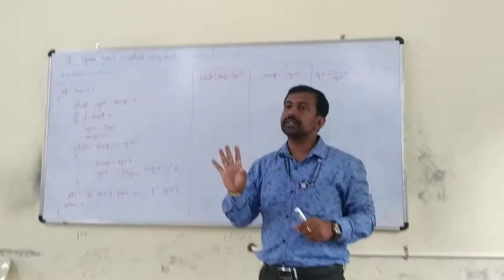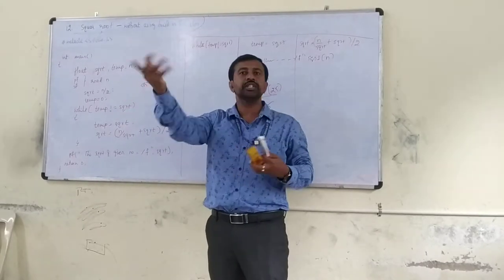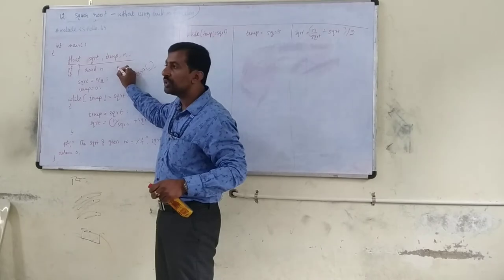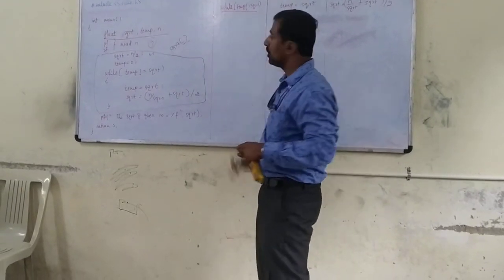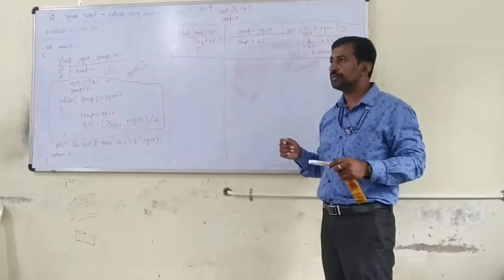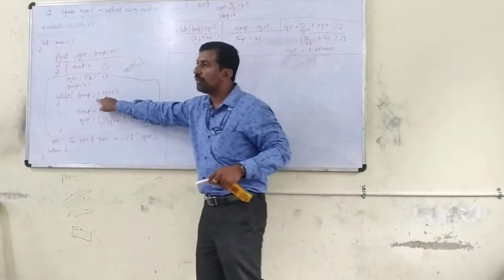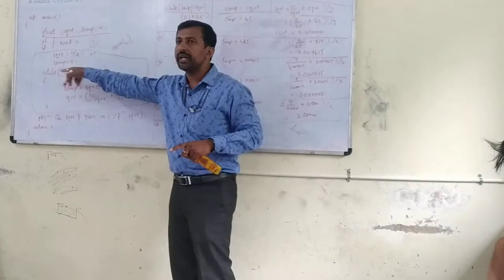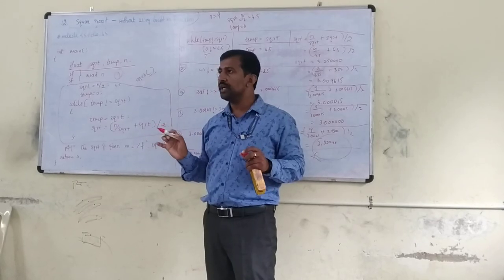Square Root by Mr Byre Gowda, Asst Professor Sir Mvit college